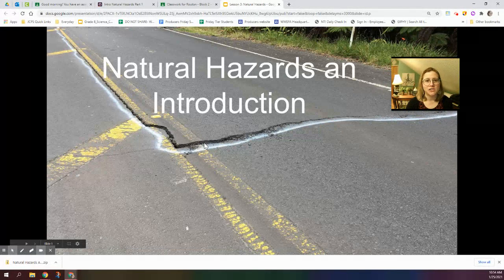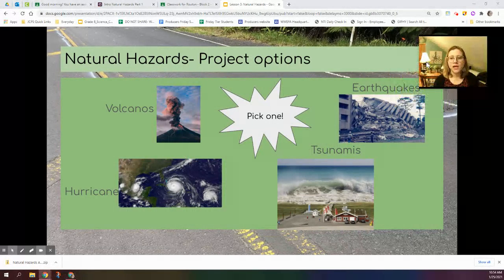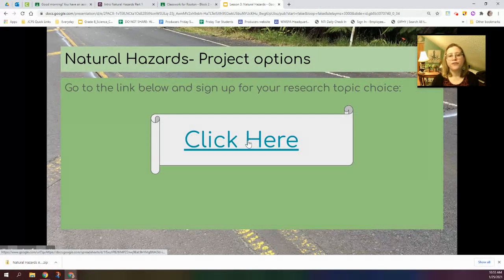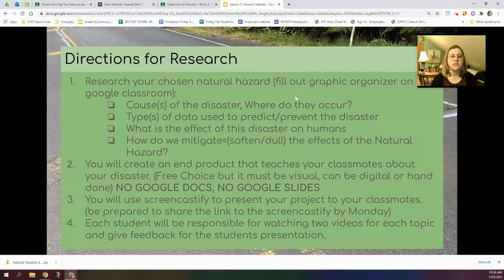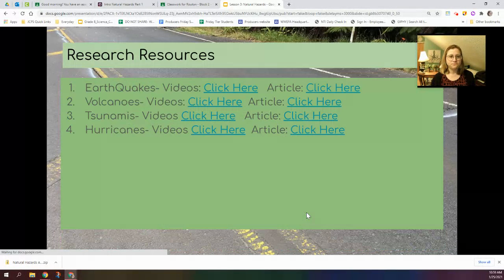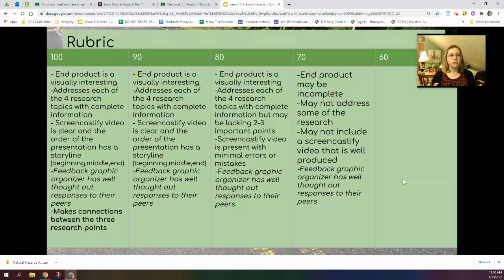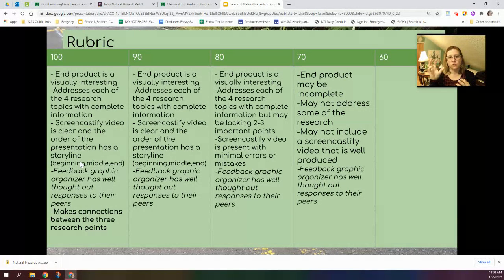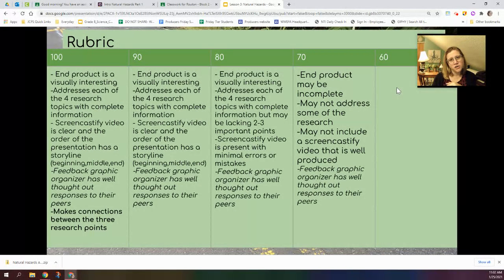Natural Hazards project Instructions